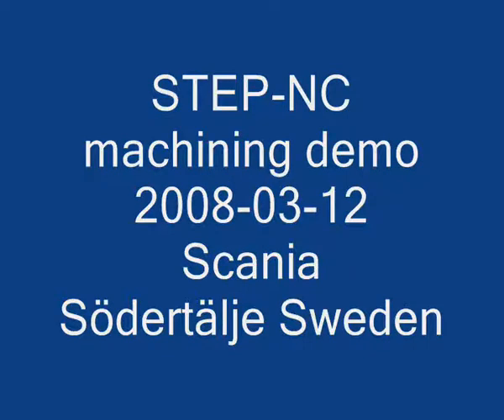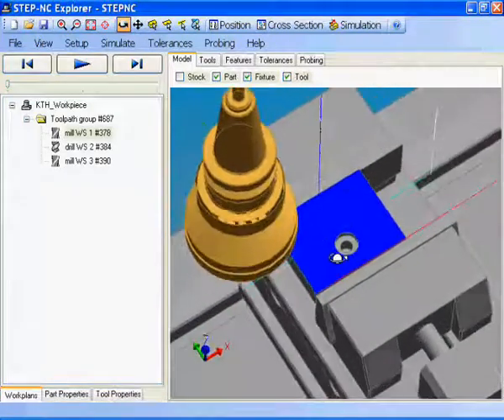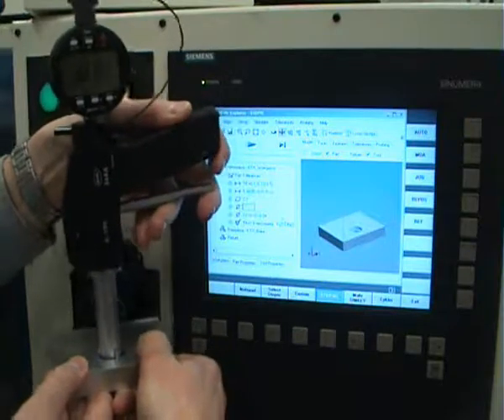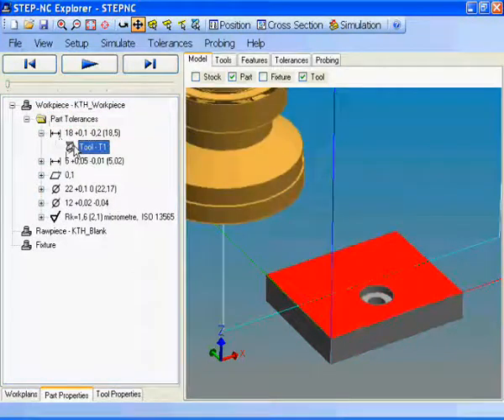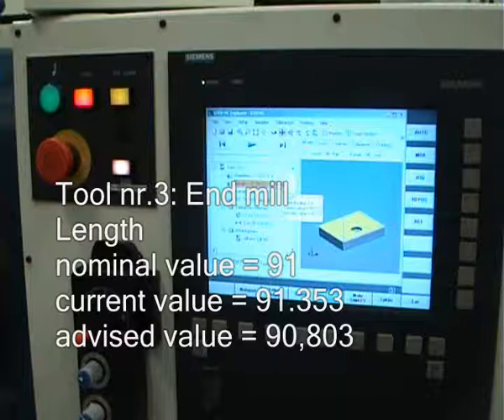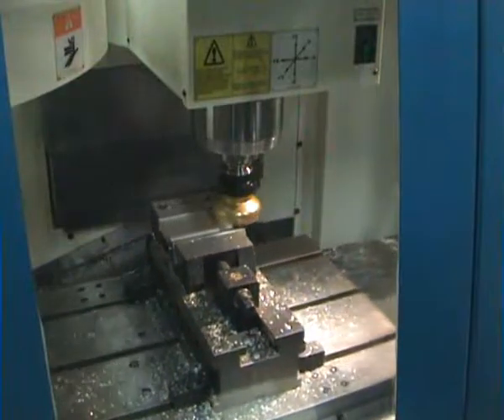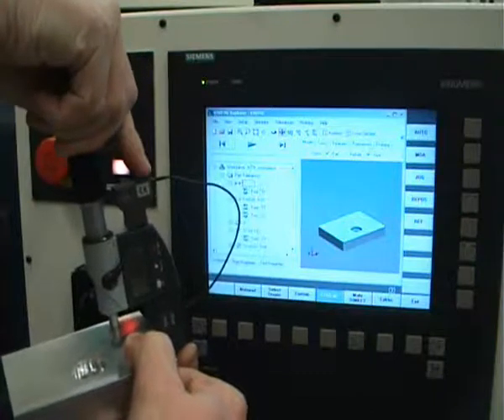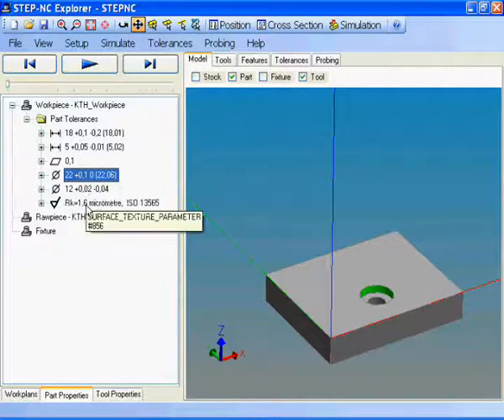Scania STEP-NC Machining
Using STEP-NC GD&T information to do tolerance-driven tool compensation and improve accuracy.  Machining demonstration at a Scania facility in Sweden, March 12, 2008.  More about the demo and meeting can be found at